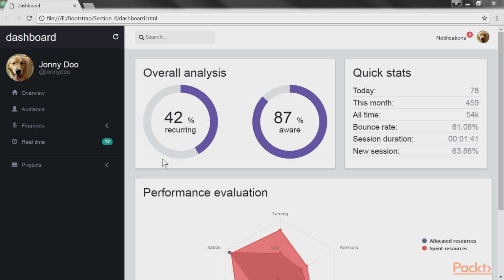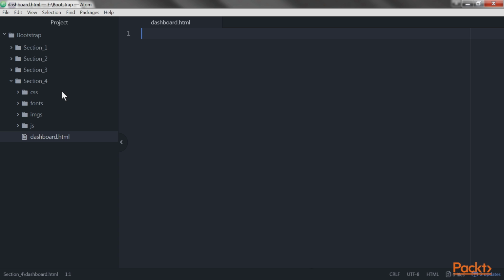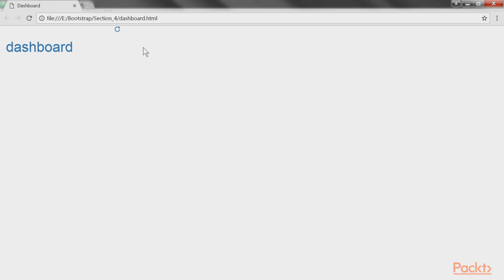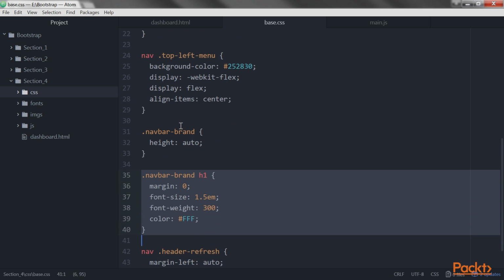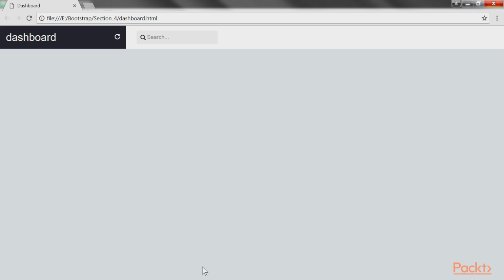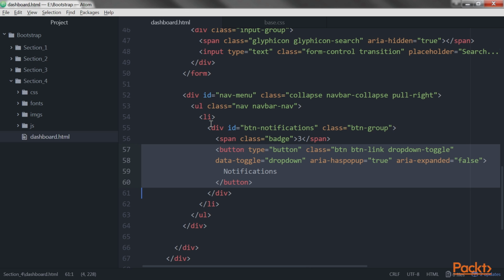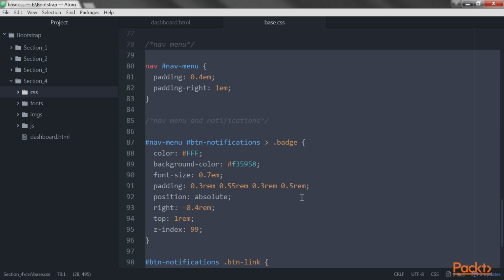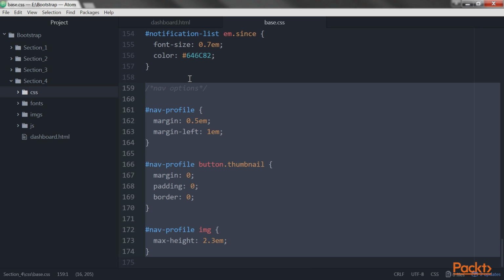Developing Web Application Using Bootstrap 4: Last Navigation Bar| packtpub.com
In this video, we will build the navigation bar one last time.
• Create a &lt nav &gt element and inside it, create a .container-fluid and a .row:
• Create the dashboard title and a refresh button
• Add navigation search